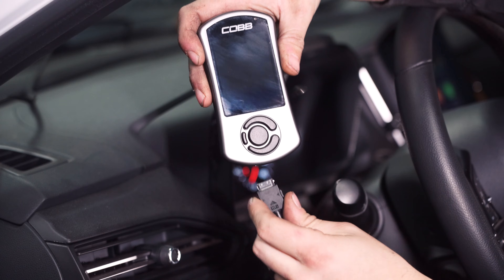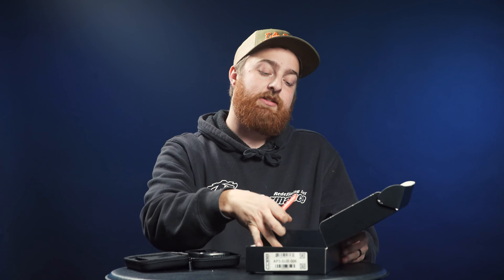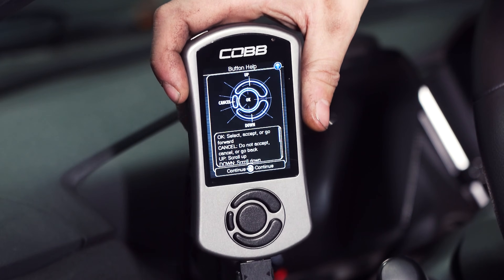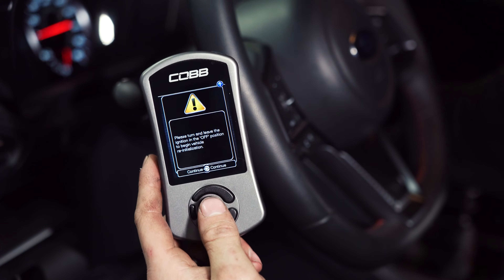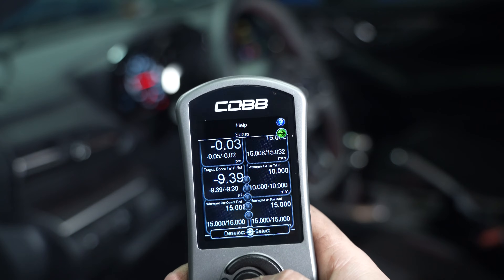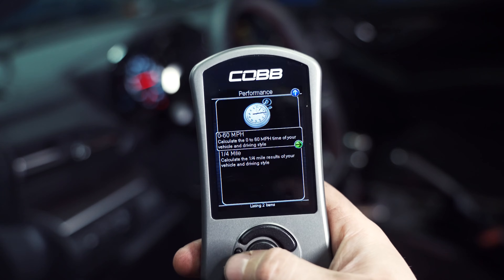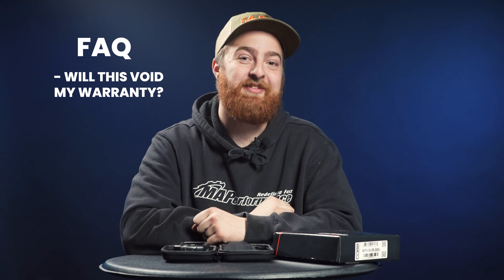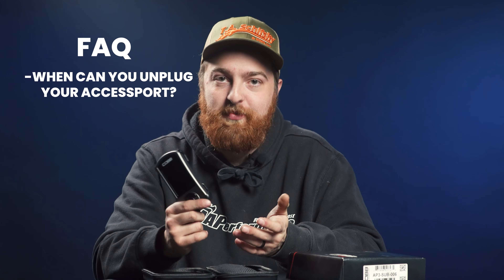2022 Subaru WRX Cobb Accessport Installation Guide & FAQ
The Cobb Accessport is a staple in the sport subcompact engine optimization community. With the ability to flash your car for performance gains, data logging, troubleshooting, AND more, why would you not want one of these?

In This Video, our engine optimization expert Kyle goes in-depth with Accessport Installation as well as answers frequently asked questions from the community.

Maybe A Catback Exhaust System to accompany?

Any other 22+ Subaru WRX (VB Chassis) Parts?

0:00 Intro
0:30 What's In The Box?
2:30 Installation Guide
6:05 Features & Benefits
8:35 Mounting Your Accessport
9:54 FAQ | Answered
14:35 Conclusion